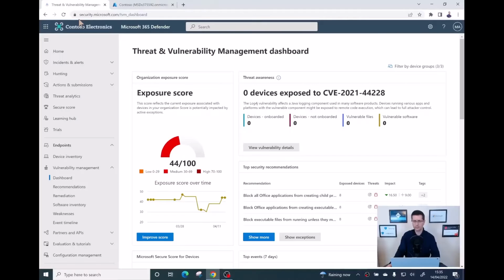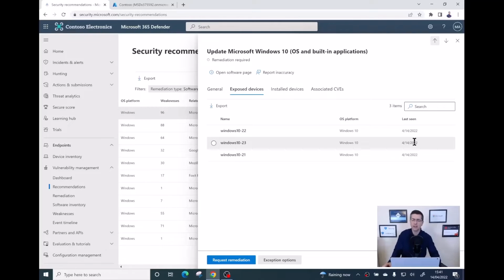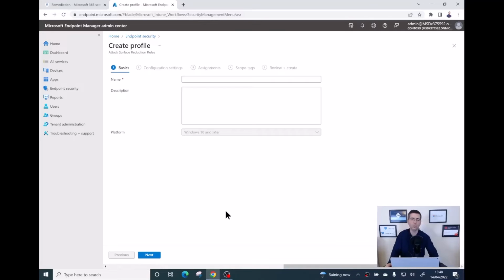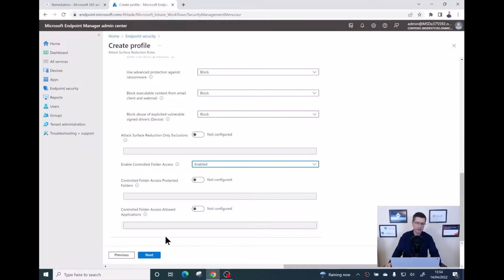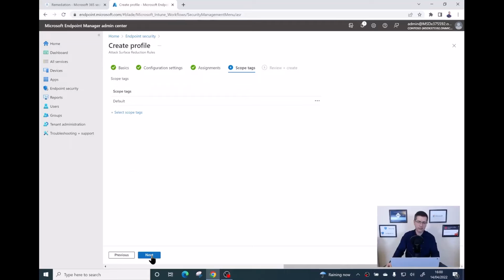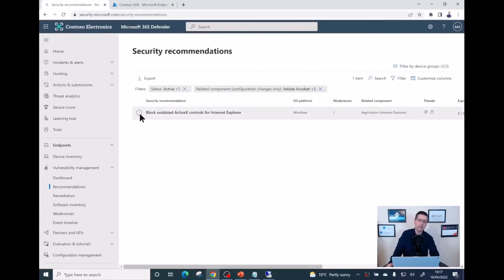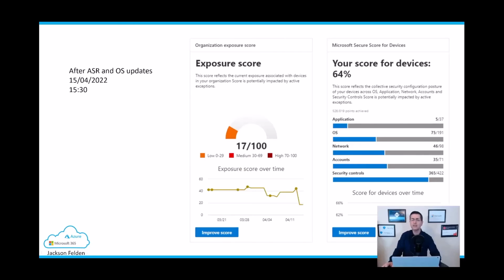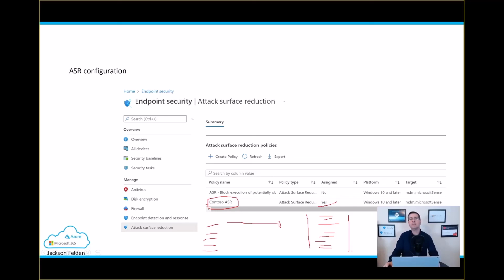How to improve the exposure & device score with ASR (Attack Surface Reduction)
In this video, I share how I managed to bring the exposure from 44 to zero and increase the device score from 46% to 68% by implementing ASR (Attack Surface Reduction) and applying updates on Windows 10 and Windows serves.

I also share some of the best practices when implementing ASR via Endpoint Manager.

In this video you will see the following:

1 – Checking exposure and device secure score
2 – Checking security recommendation
3 - Implementing ASR on Windows 10
4 - Implementing ASR on Windows Serves
5 - Best practice when implementing ASR rules
6 - Checking the new exposure and device secure score

PS: The ASR rules and GUIDs matrix (codes) I used via PowerShell on my servers can be found here:

Jackson Felden